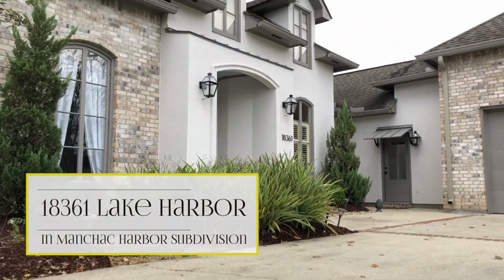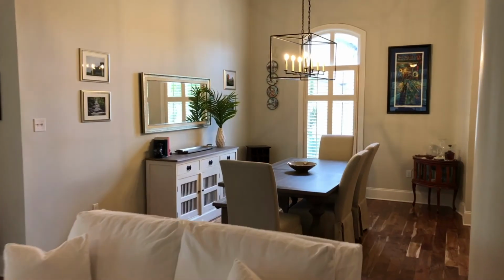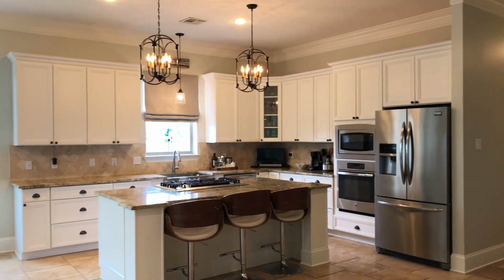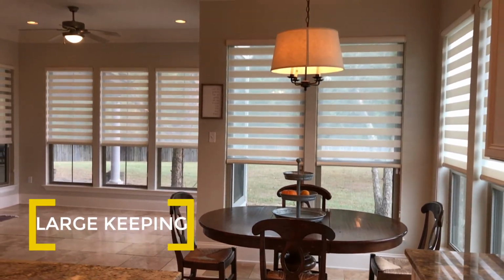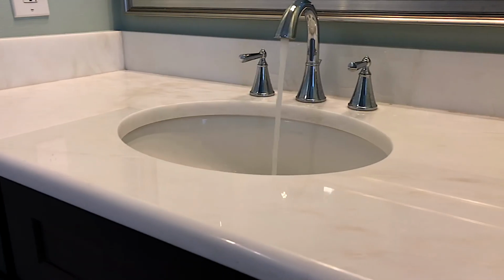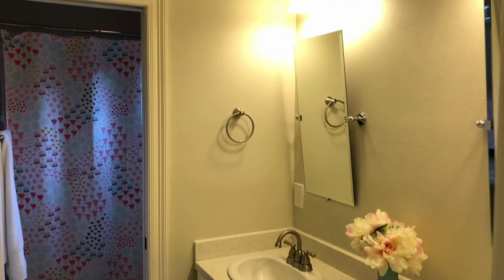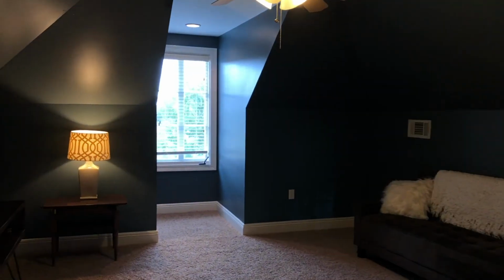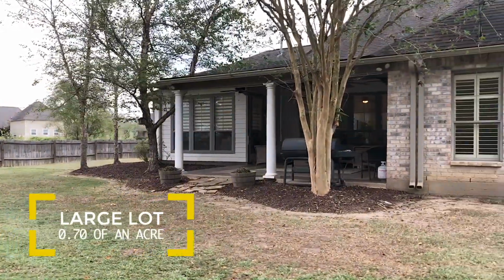Homes For Sale In Prairieville In Manchac Harbor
Welcome to 18361 Lake Harbor Ln. In Prairieville Louisiana located in Manchac Harbor subdivision.Beautiful Open Floor Plan Home With Bonus & Keeping Room! Formal Dining Area & Living Room Have Soaring Ceilings, Crown Molding, Engineered Wood Flooring, Cozy Fireplace & Plenty Windows Allowing Natural Light & Views Of The Backyard. Large Kitchen, Breakfast
Area & Keeping Room With Travertine Tile. Brand New Cabinets & Stainless Appliances. Wonderful Space For Entertaining Guests.
Home Has Been Freshly Painted With Neutral Colors. Exquisite Master Bedroom & Bath Offers Wrap Around Closet. New Shower, Tub & Cabinets In The Master Bath. Huge Laundry Room With Plenty Of Storage Area. Nice Patio & Large Fenced In Backyard. Call For
Your Showing Today!

Are you thinking of buying a home in the Prairieville, LA area?

Finding the right home can be a difficult process but no matter what you are looking for as an experienced Prairieville, LA real estate agent I can provide you with the resources you need to make the home buying process simpler, from specific Prairieville, LA neighborhood information, to tools to estimate your mortgage payments, and buyer resources and articles that will help you through the home buying process.

Thinking about selling real estate in the Prairieville, LA area?
No matter which market you're in, you can use the marketing programs and experience of a qualified Prairieville, LA real estate agent like me to help sell your home quickly and at the right price.

Thank you for visiting This is a one-stop real estate website for all your home buying and selling needs in Prairieville, LA. I’m a professional real estate agent who will help make your search for a new home an enjoyable experience.

I encourage you to check our website for local neighborhood and school details, mortgage information, interactive maps,listings of properties of homes for sale, plus many more features.

Visit Our Office:
37283 Swamp Rd Suite 102

Let us help you!
Weichert Realtors®-Villar & Co. Real Estate
(Independently Owned & Operated)
Licensed by the Louisiana Real Estate Commission